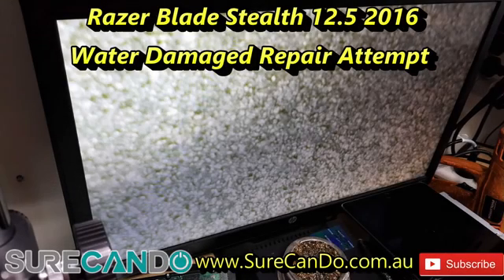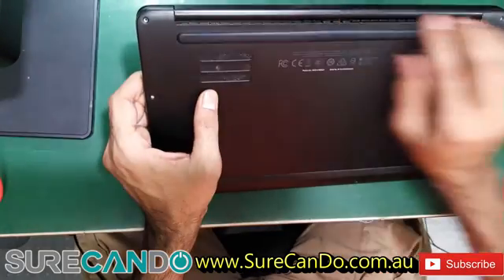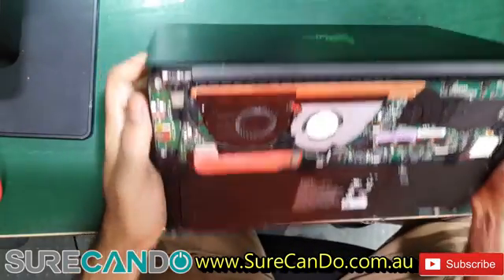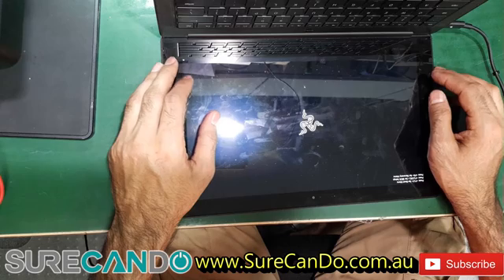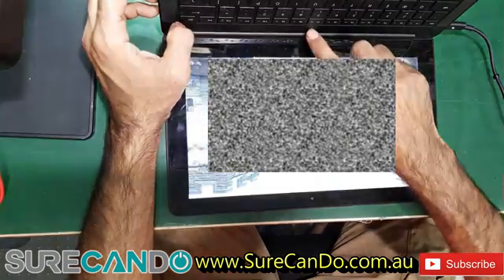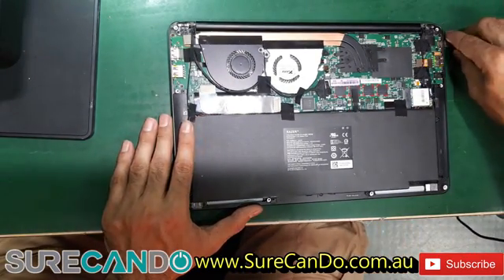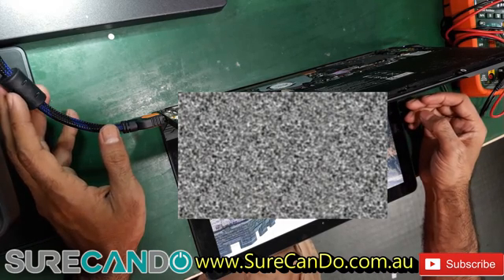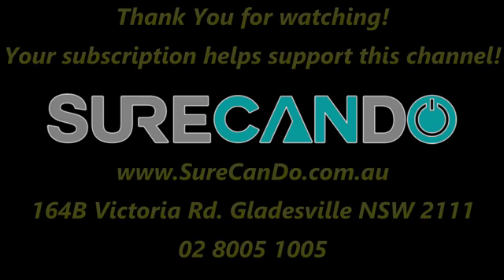Razer Blade Stealth 12 5 2016 Water Damaged Repair Attempt RZ09 01682e21